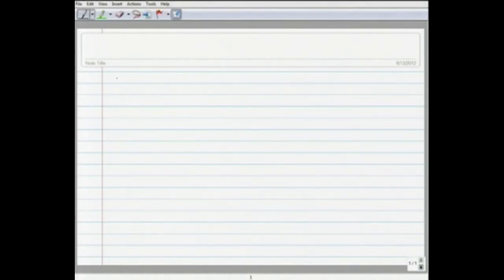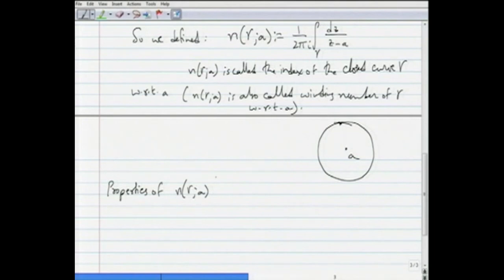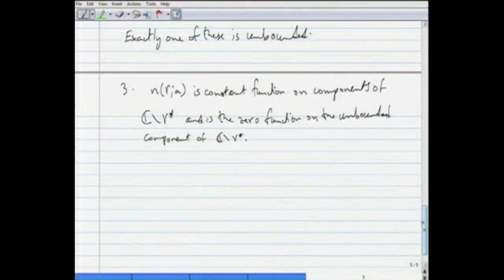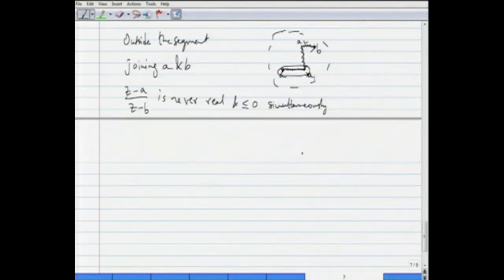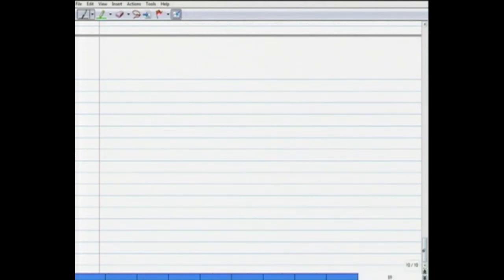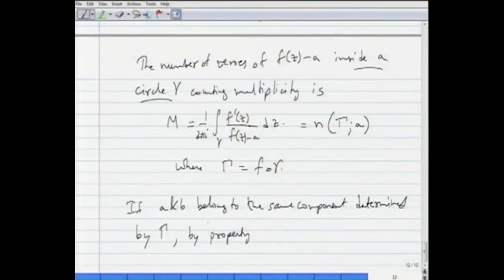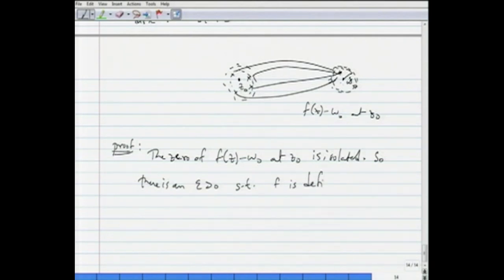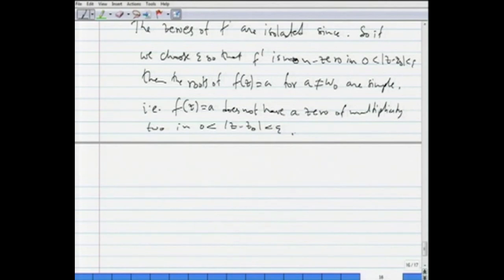Cauchy-Riemann Equations and Differentiability